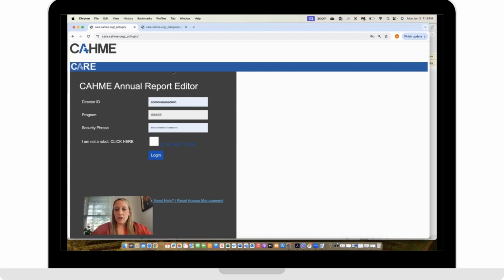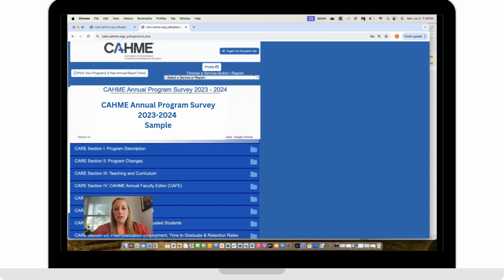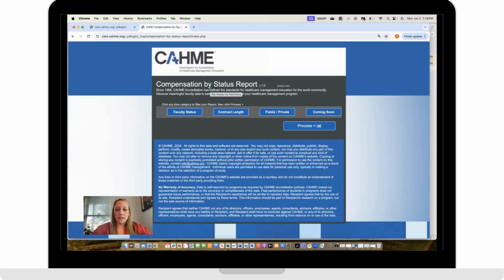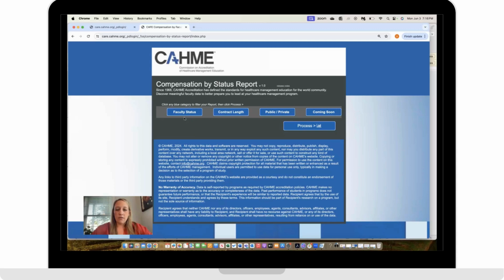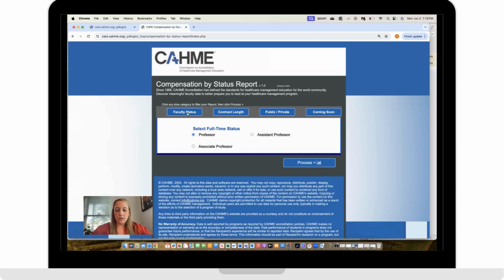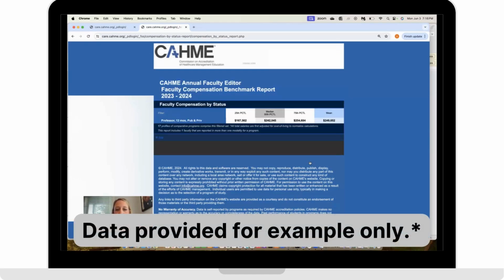CAHME Annual Faculty Editor (CAFE): Faculty Compensation by Status Report Tutorial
The CAHME Annual Faculty Editor (CAFE v2.0)  is a valuable tool for CAHME accredited/certified/candidate programs, providing insights into faculty composition and compensation.

The uniqueness of CAHME’s tool is the merger of the Annual Report Database with the Faculty Compensation Database. Participating programs have access to never before available comparisons, enabling them to determine the 25th, 50th, 75th, and mean benchmarks.